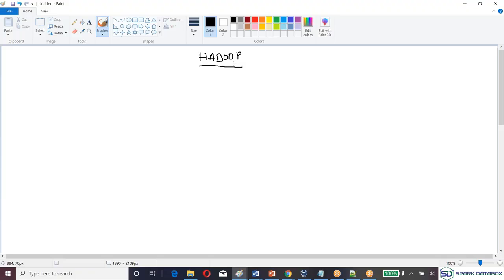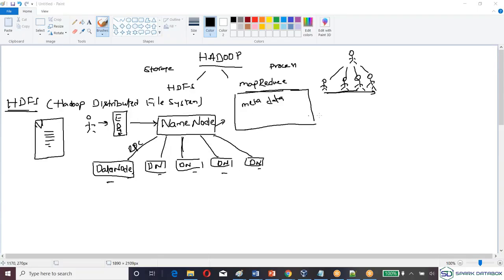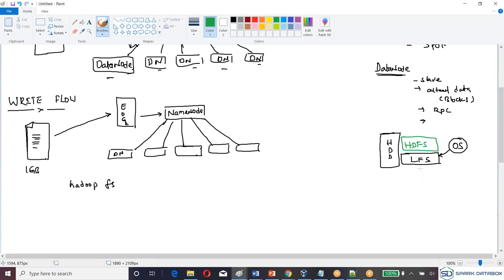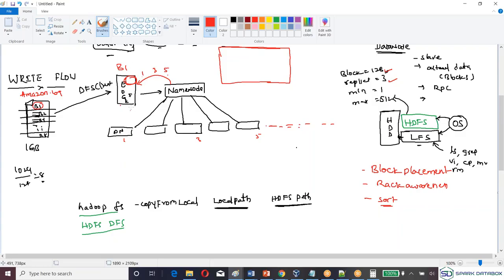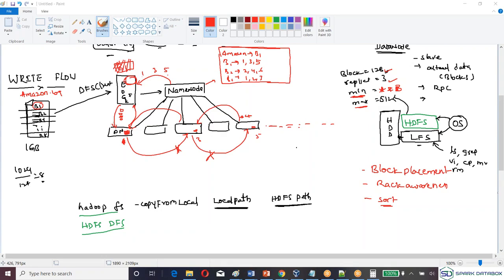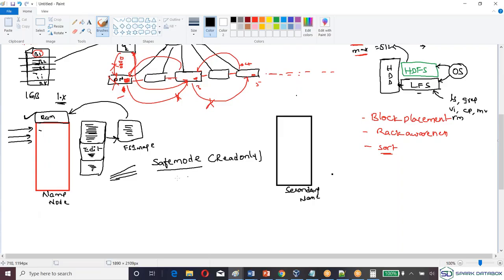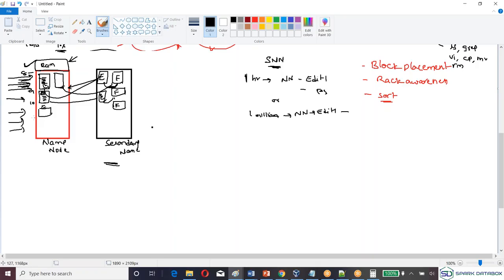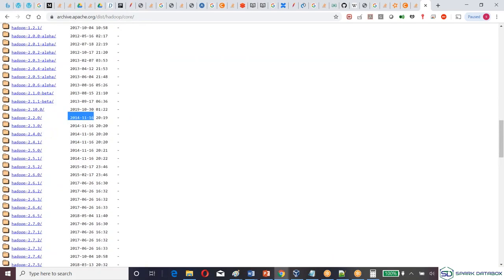Full Big Data Tutorial | Part 49 | Hadoop Spark Introduction | HDFS Tutorial Hadoop HDFS | Part 1